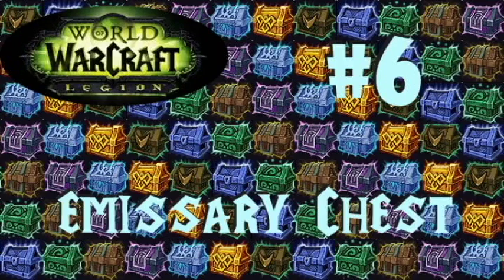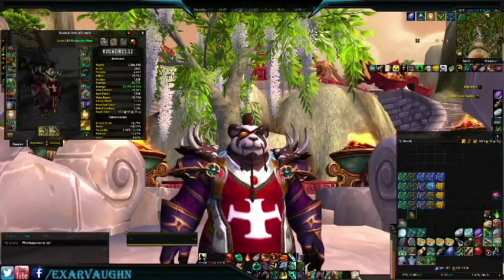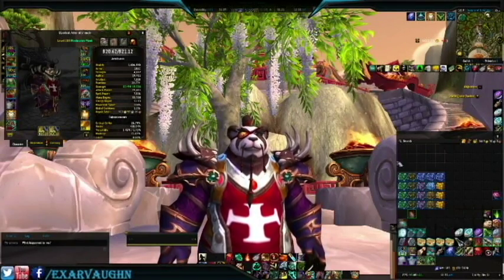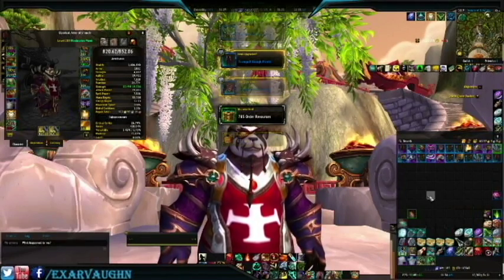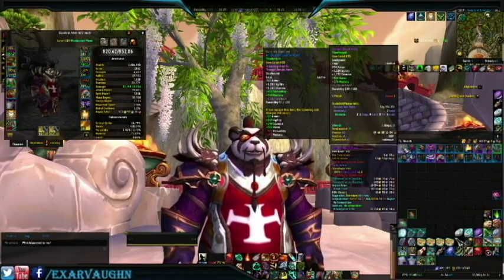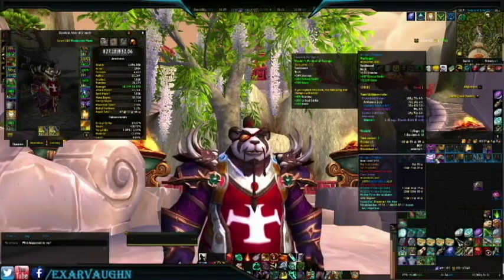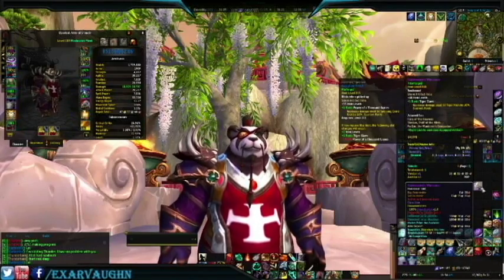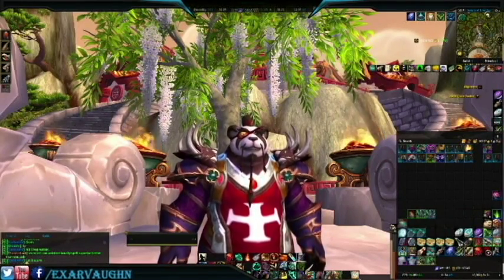Legion - Emissary Chest Opening #6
In this video, we're opening twenty Emissary Chests for the first time on the Monk in hopes of obtaining a legendary. Although, whatever drops should be an upgrade for this sad Monk's current gear. Stick around to see what we get this time!